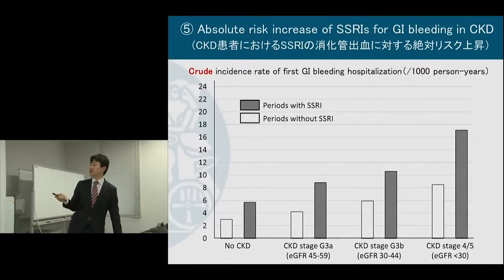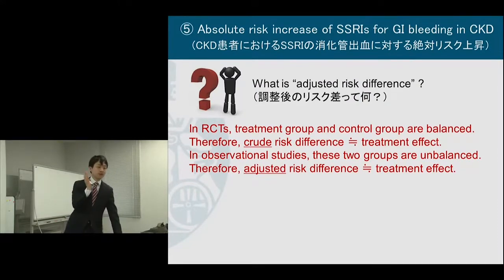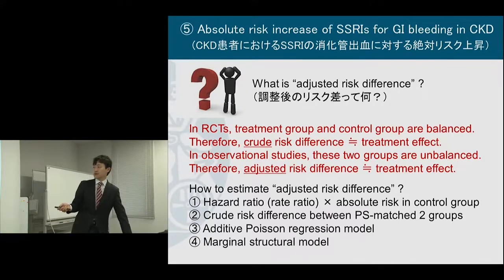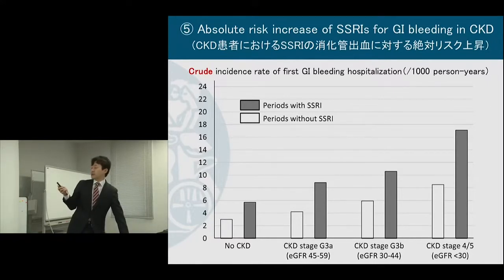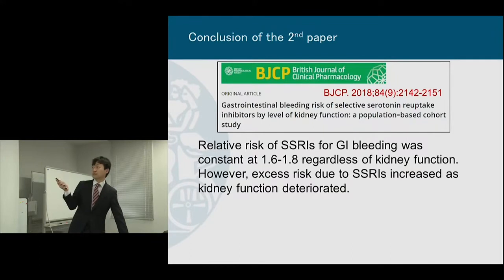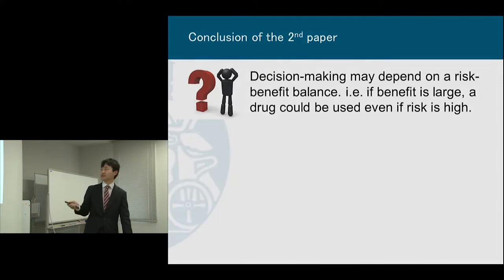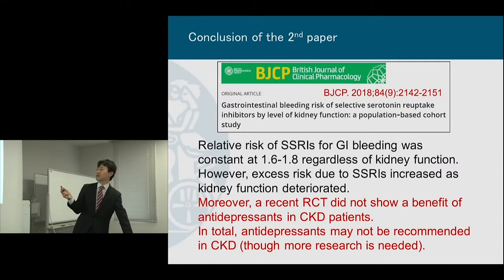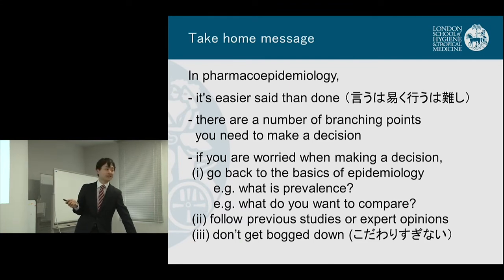Kyoto University "The Effects of Medications" Lecture3 , Assistant Prof. Masao Iwagami - Chapter6